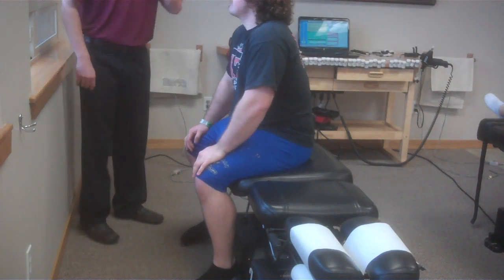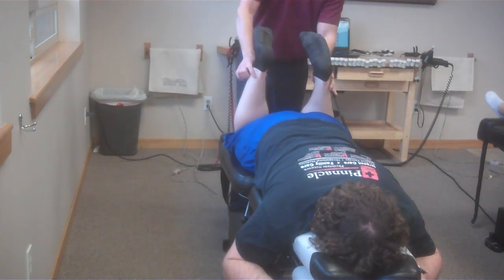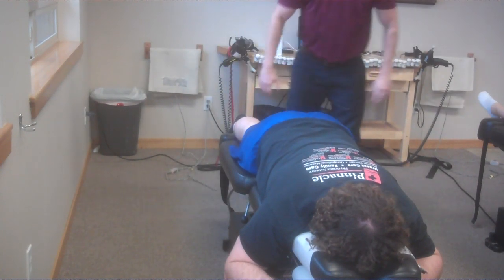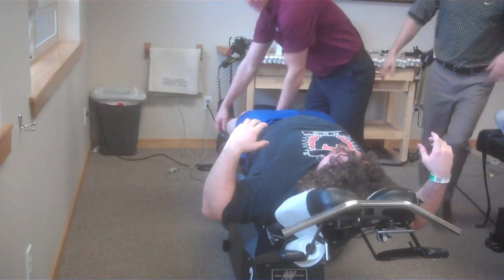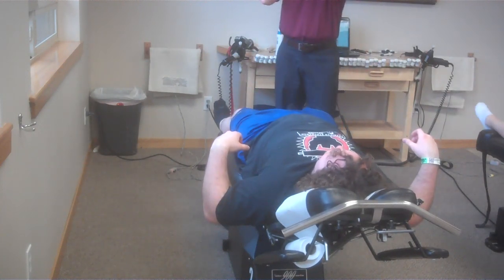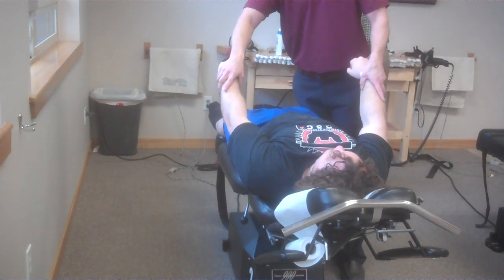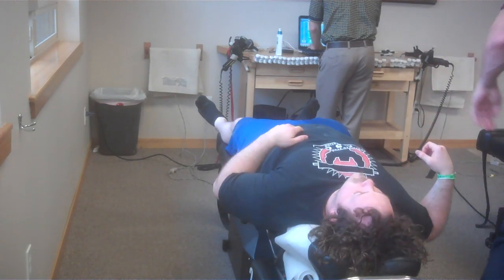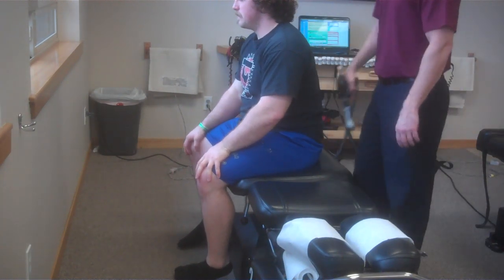Post SI injury Chiropractic adjustment and evaluation with Dr. Bridgeman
Got hurt in the Deadlift event at the Arnold, this was my first visit to the chiro upon my arrival back to Ellensburg, WA. HUGE thank you to Dr. B for healing me up! Still a work in progress but feeling better LITERALLY everyday!